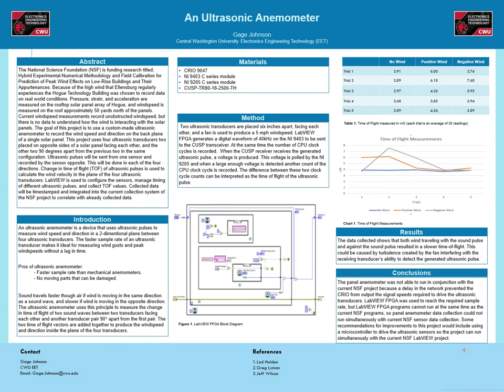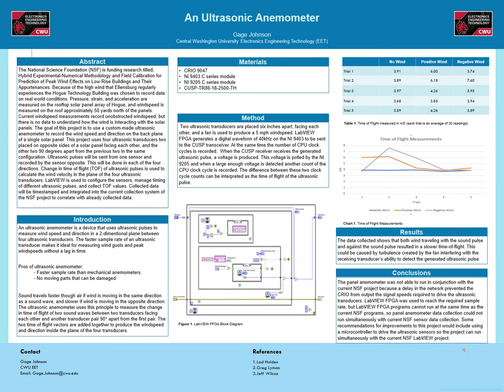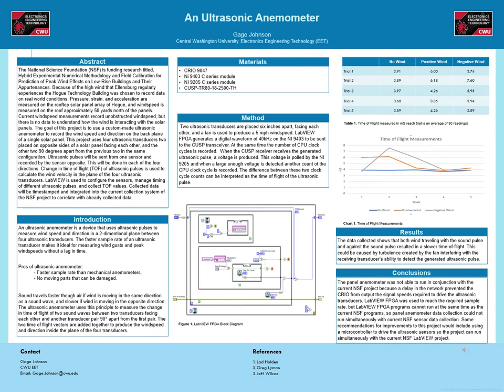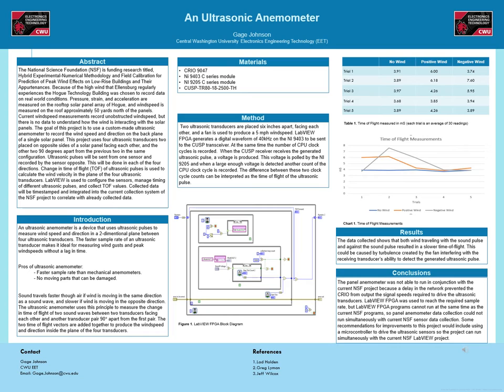Solar Panel Mounted Ultrasonic Anemometer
Presented by: Gage Johnson, Project Mentor(s): Lad Holden
Abstract: The National Science Foundation (NSF) is funding research titled, Hybrid Experimental-Numerical Methodology and Field Calibration for Prediction of Peak Wind Effects on Low-Rise Buildings and Their Appurtenances. Because of the high wind that Ellensburg regularly experiences the Hogue Technology Building was chosen to record data on real world conditions. Pressure, strain, and acceleration are measured on the rooftop solar panel array of Hogue, and windspeed is measured on the roof approximately 50 yards north of the panels. Current windspeed measurements record unobstructed windspeed, but there is no data to understand how the wind is interacting with the solar panels. The goal of this project is to use a custom-made ultrasonic anemometer to record the wind speed and direction on the back plane of a single solar panel. This project uses four ultrasonic transducers two placed on opposite sides of a solar panel facing each other, and the other two 90 degrees apart from the previous two in the same configuration. Ultrasonic pulses will be sent from one sensor and recorded by the sensor opposite. This will be done in each of the four directions. Change in time of flight (TOF) of ultrasonic pulses is used to calculate the wind velocity in the plane of the four ultrasonic transducers. LabVIEW is used to configure the sensors, manage timing of different ultrasonic pulses, and collect TOF values. Collected data will be timestamped and integrated into the current collection system of the NSF project to correlate with already collected data.
Presentation Type: SOURCE Poster Session (Viewable May 16- May 20).

To learn more about Central Washington University Symposium of University Research and Creative Expression (SOURCE)

And use CWUSOURCE2022 when sharing your SOURCE ideas and pictures so others can see what SOURCE is all about.